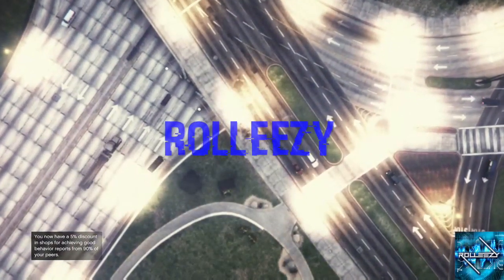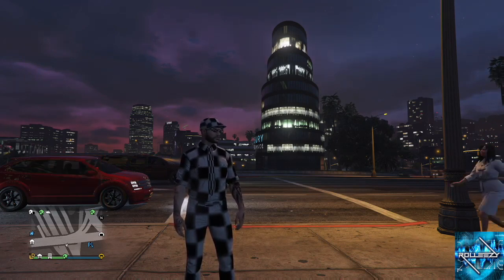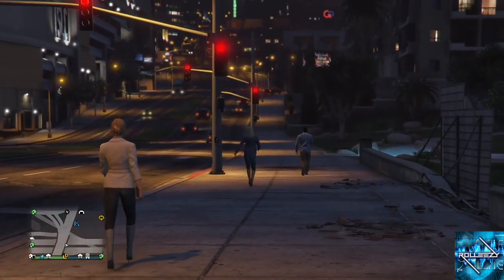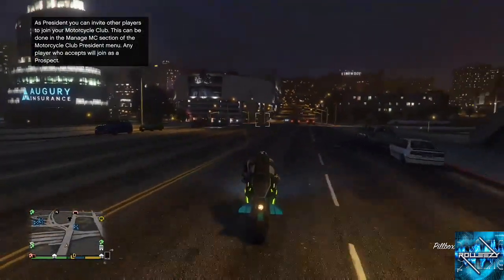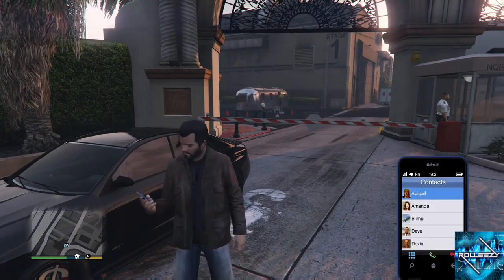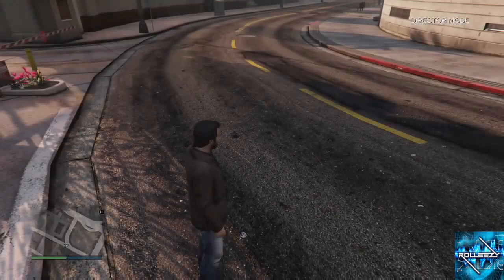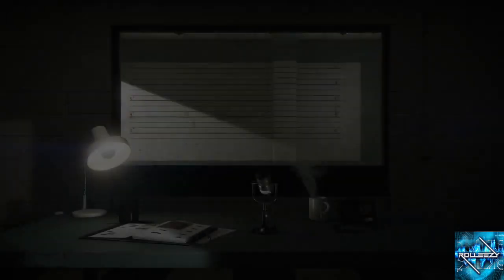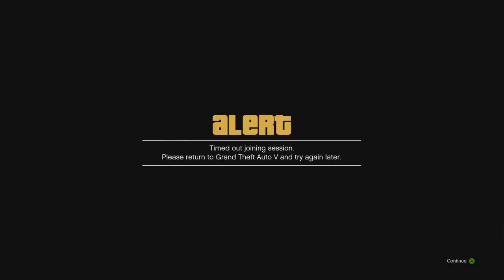*PATCHED*SOLO*DIRECTOR MODE GLITCH*MODDED OUTFITS*CHECKER BOARD OUTFITS*MODDED OUTFITIN GTA5 ONLINE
WARNING!! YOU WILL LOSE ALL OF YOUR SAVED OUTFITS ON YOUR MAIN CHARACTER!

WHAT YOU NEED TO DO THIS GLITCH

1. MALE AND A FEMALE CHARACTER
2. OUTFITS ON THE 2nd CHARACTER TO TRANSFER TO THE MAIN CHARACTER
3. MICHEAL UNLOCKED IN STORY MODE

ROLLEEZY INSTRUCTIONS

1. Start the game up and go straight to story
2. Enter Director Mode as Micheal
3. Go to settings-explosive bullets-right on Dpad-Press X
4. Aim at your feet while holding start, then fire and let go of start at the same time
5. Go to online-creator
6. You should see glitches out double menus
7. Press down on the Dead 3 times, then press A twice(screen goes black)
8. Then press Start-online-choose character
9. Choose 2nd character(my female character)
10. Wait at the loading screen until you time out
11. Sit there for 3 seconds
12. Then press A to accept and close app immediately(before it starts loading the prologue)
13. In the xbox dashboard go to GTA 5 app and press start-manage game-delete saved data on console only(not xbox live)

14. When you load up GTA, it will try to sync data. CANCEL and hit STOP SYNC
15. You will now load into prologue(wait until the cut scene ends and you can move)
16. Quit GTA 5 app again
17. Start up GTA 5 again
18. Now it will ask you to sync data from console or xbox live. SYNC DATA FROM CONSOLE
19. Now you load into story
20. Start invite only session
21. New outfits will appear on main character

THIS NEW ROLLEEZY VIDEO IS ALL ABOUT THE DIRECTOR MODE GLITCH WHICH CAN SCORE ALL OF YOU SOME PRETTY DOPE MODDED OUTFITS IN GTA 5 ONLINE AFTER 1.40. WITH THIS GLITCH, I HAVE GOTTEN MODDED TRON SUITS,MODDED JUGGERNAUT OUTFITS, INVISIBLE PARTS, AND OF COURSE THE INFAMOUS CHECKER BOARD OUTFITS WHICH HAPPEN TO BE MY FAVORITE. THIS CAN ALSO BE USED AS AN UNLIMITED MONEY GLITCH BUT I WILL LOOK INTO IT FURTHER BEFORE POSTING A VIDEO. FOR ANYONE LOOKING FOR UNLIMITED MONEY GLITCHES STILL WORKING AFTER 1.40, LOOK IN THE DESCRIPTION DOWN BELOW FOR A LINK SAYING UNLIMITED MONEY GLITCH WHICH WILL ALLOW YOU TO DUPLICATE CARS SO YOU CAN SELL THEM FOR A BUTT LOAD OF MONEY.

OUTFITS TO PUT ON 2ND FEMALE CHARACTER TO TRANSFER TO MAIN MALE CHARACTER

QUESTIONS?? REQUESTS?!?